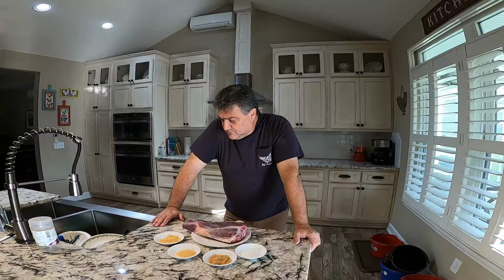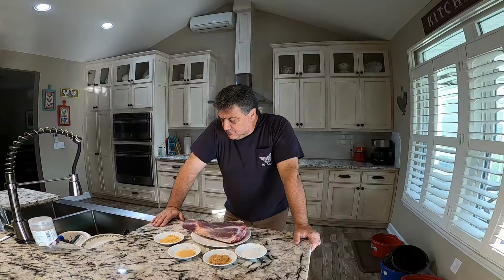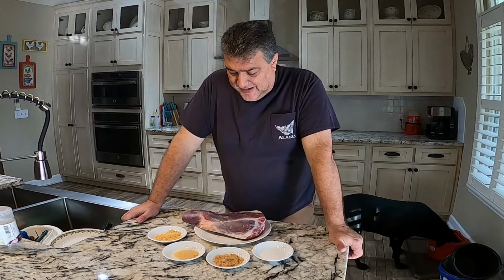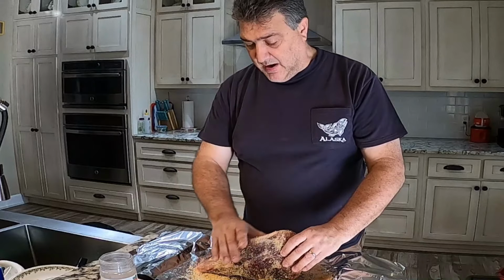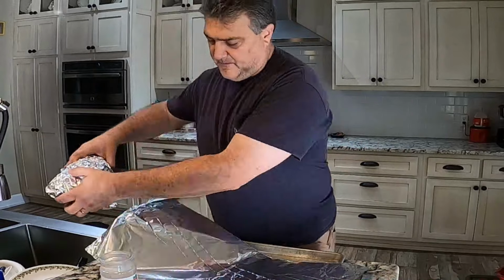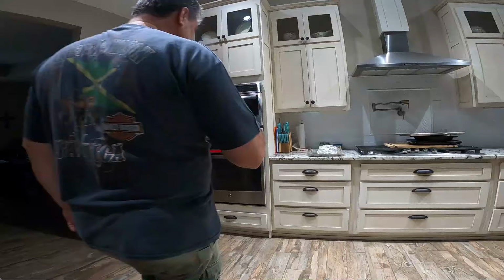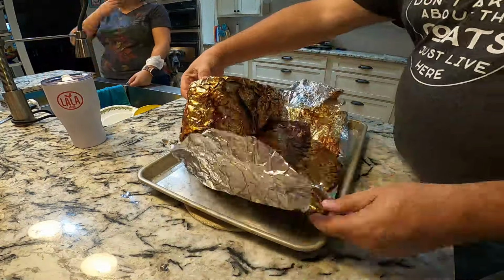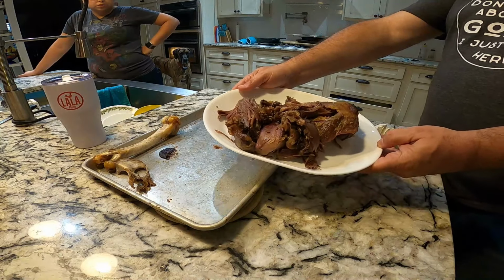Cooking a GOAT LEG • In the Oven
Cooking a GOAT LEG

Today we are cooking a goat leg. How do you get cook goat leg and it be tender? We will show you in this video.

If you enjoyed Cooking a GOAT LEG

Our channel follows the day to day activities happening around LaLa Farm.  LaLa Farm is a small, family owned farm located just south of the Florida – Georgia line in Glen Saint Mary, FL (Northeast Florida).  We focus on producing small scale marketable farm products, while moving toward food self-sufficiency for our own family.  We breed Registered Kiko, Boer, and Nubian goats for market and meat.  We raise our own poultry for meat and eggs. We grow seasonal fruits and vegetables and maintain a colony of bees for honey and pollination of our plants.  The goal of our YouTube channel is to educate and share with our customers, followers, and anyone else interested in the homesteading or small farm lifestyle - our approach to managing the little slice of paradise we call LaLa Farm. Our channel, just like the farm, is truly a family endeavor.  On any given week, you may see videos from a number of family members depending on the video topic.  Each of our family members has unique interests and skills that they bring to our farm.